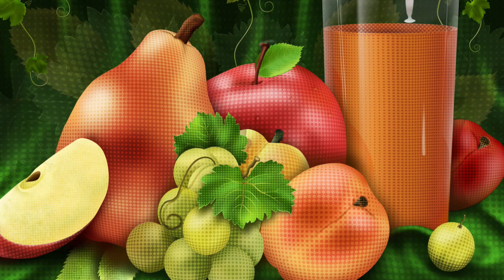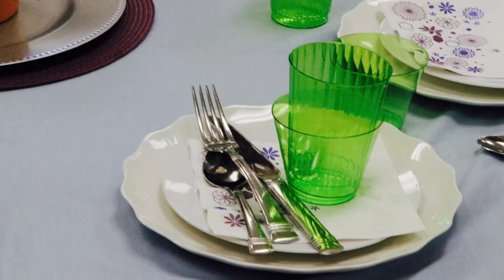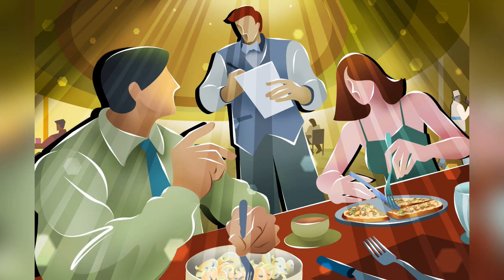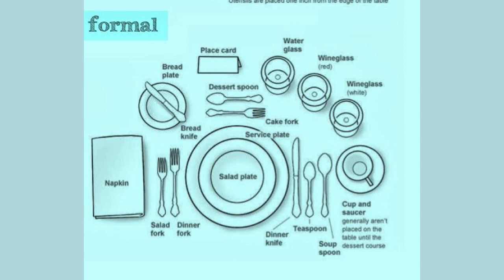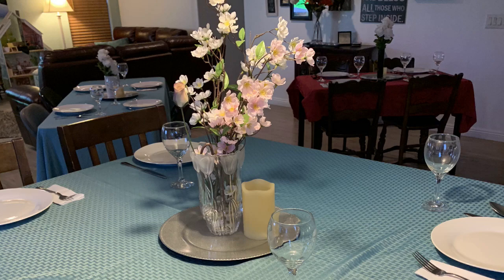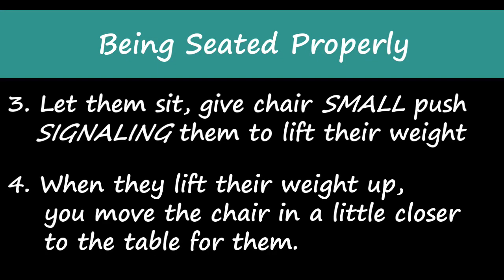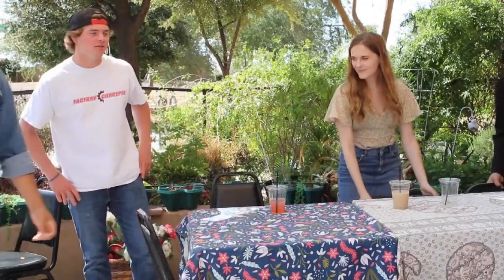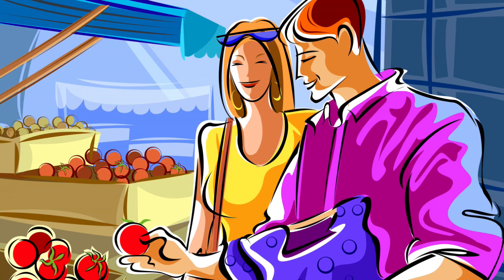Setting the Table Like a PRO Boosts Your Confidence! Life Skills for Confidence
🎉 Ready to elevate your dining experience and boost your confidence at the same time? Setting a beautifully arranged table isn't just about impressing guests – it’s about building the skills and confidence to present yourself with style and flair!

In this video, I'll guide you through step-by-step techniques on how to set the perfect table like a professional, whether it's for a casual dinner, a formal occasion, or even a fun party. 🍽️

💡 What you'll learn:

The basics of professional table setting
Creative ideas for making your table stand out
Tips on dining etiquette that will leave a lasting impression
How mastering this simple art can boost your confidence in hosting and presentation

🔎 Test your skills: Follow along, and see if you can create your own stunning table setup! Take a picture of your setup and share it in the comments or on social media with the hashtag SetTheTableLikeAPro for a chance to be featured, on our post.

🎯 Why this matters: Whether you're hosting a family dinner or a big event, learning how to set the table like a pro adds a level of confidence that spills into every aspect of your life. You’ll feel more in control, more creative, and ready to impress at your next gathering!

Lesson 4.1 Setting the Table & Being Seated is taught and begins our challenge! Grab a sibling or neighbor to do the interactive activity with. It's fun!

It moves us from the now common, "buffet style" of dining where you grab a plate, "dish up" at the kitchen counter and sit anywhere, as opposed to a basic proper place setting while seating with others at a table.

Then, on special occasions, you'll have a formal place setting & know what to do with the extra pieces of silverware and dishes.

The next challenge is seating someone at the table, showing one another that they are valued.
Learn to wait for the head of the table before beginning to eat, to show respect!

The more lessons you watch, the more understanding you will have of your surroundings.
So, come back in a couple of days and watch Lesson 4.2 Manners & Health in Our Society.

This lesson is part of our Youth Empowerment Program from Life Skills for Confidence.

leadership mentoring,manners school,personal development,life skills coach,empowerment for teens,inspire teens,building confidence,Easy table setting ideas,Elegant table setting hacksDining etiquette table setting,How to set a table with confidenceTable decor for special occasions,Formal dinner setup tips,Impress guests with table settings,Step-by-step table setting tutorial,Table arrangement for parties,Setting the Table Like a PRO Boosts Your Confidence,etiquetas